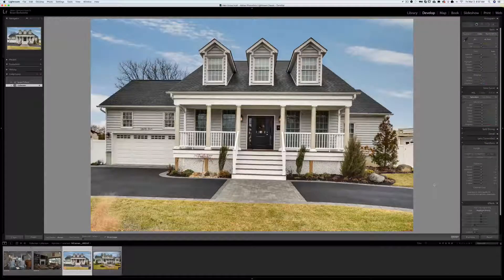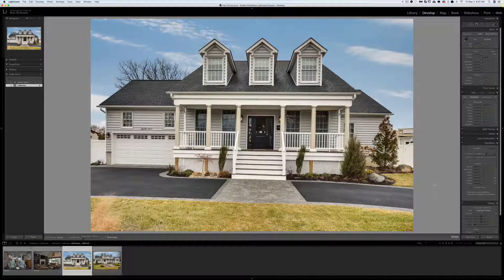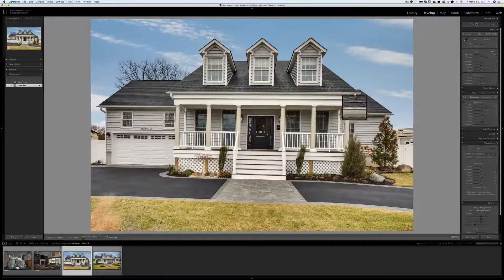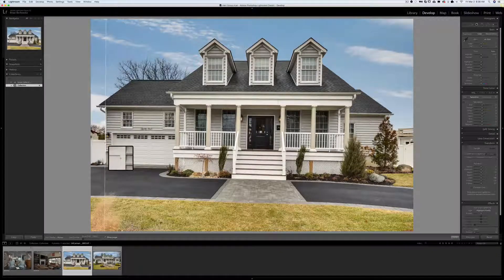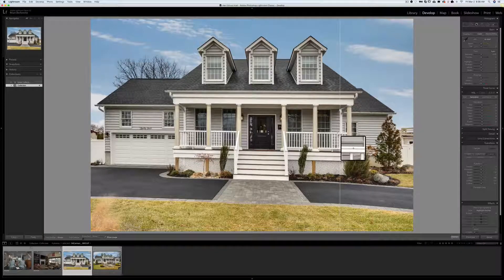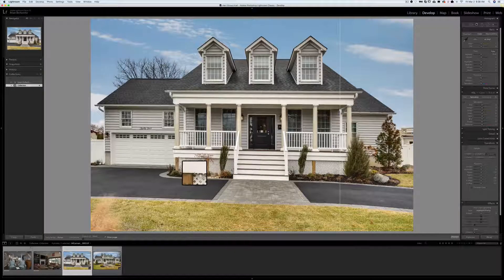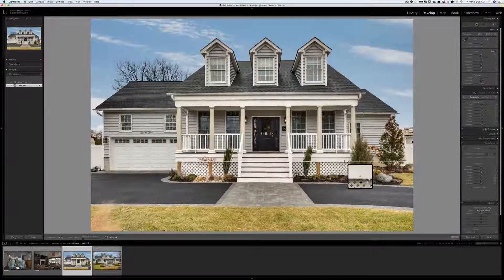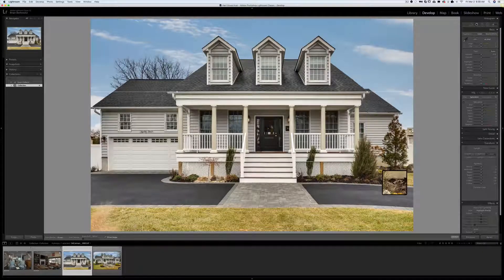Real Estate Photography - Straightening Vertical and Horizontal Lines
In this video tutorial, real estate photographer Brian Berkowitz dives into an Adobe Lightroom trick for create straight vertical and horizontal lines.